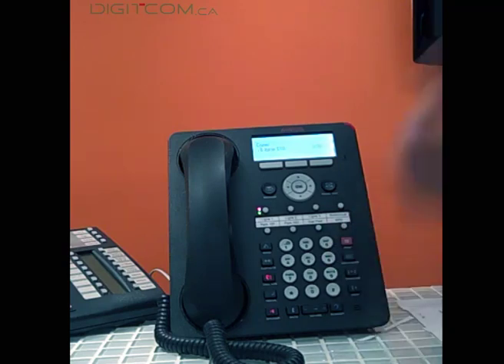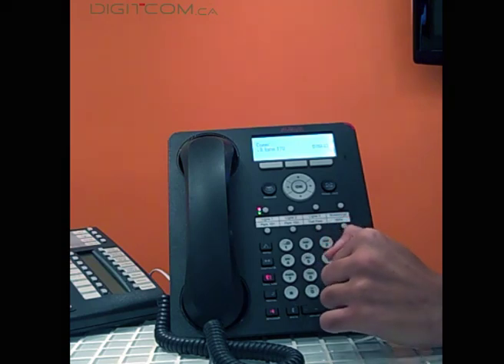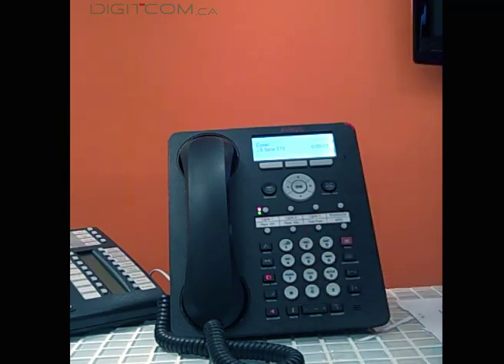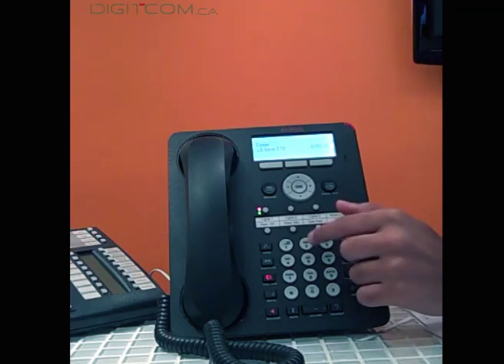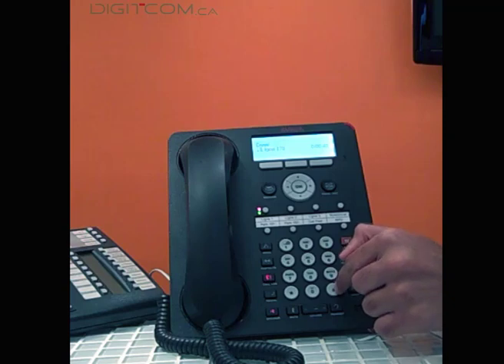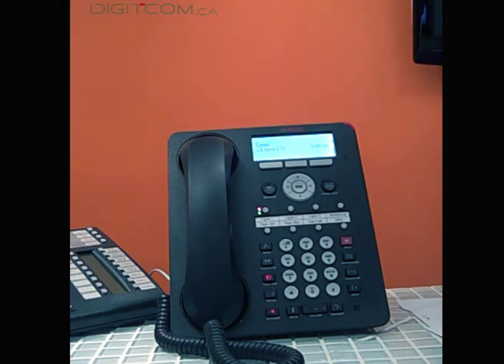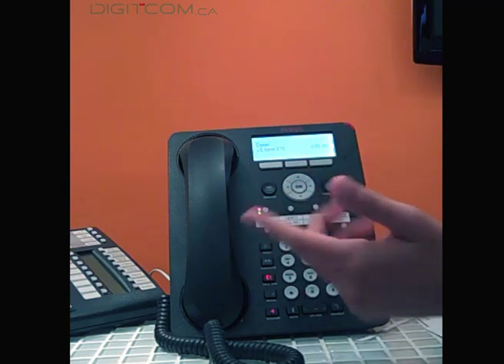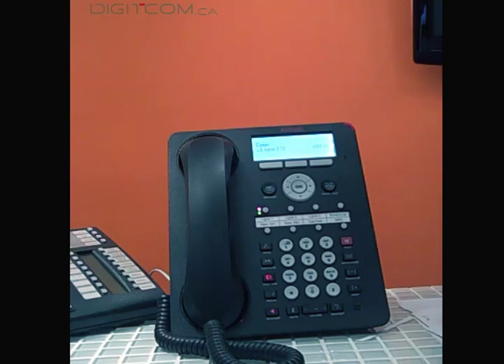Avaya IP Office | Initializing your Voicemail Inbox | Digitcom.ca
, IP Phone :Watch a demonstration of Initializing your Voicemail inbox on the Avaya IP Office demonstrated by Digitcom.